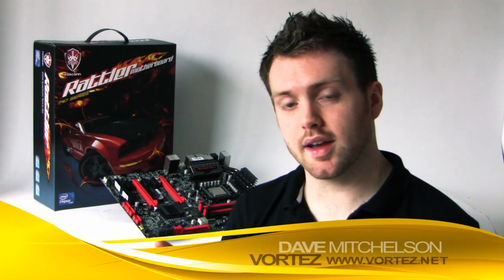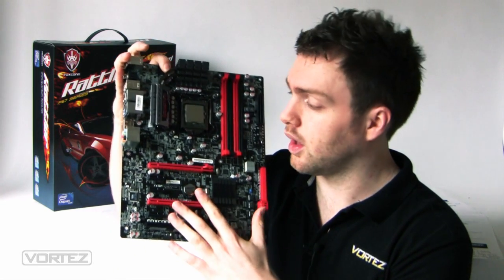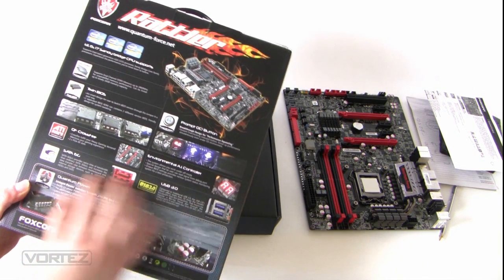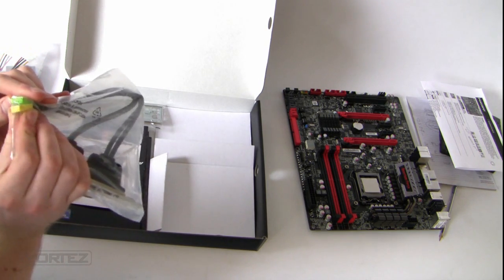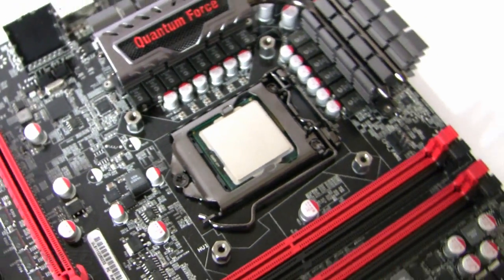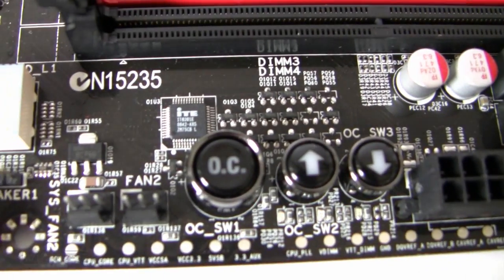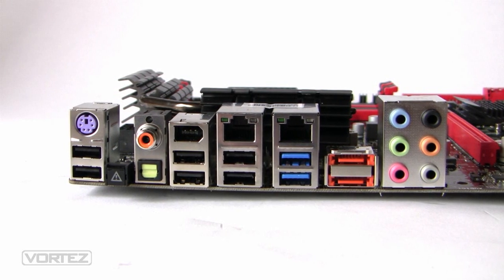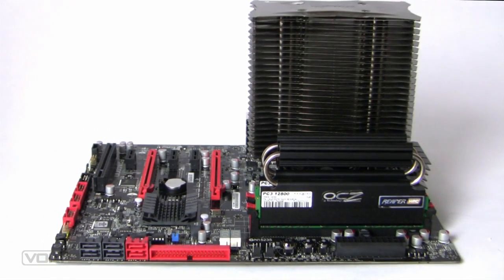Foxconn Rattler P67 Motherboard Preview (Quantum Series)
FULL REVIEW We take a look at Foxconn's new Rattler Intel P67 Sandy Bridge Motherboard from the Quantum Series.